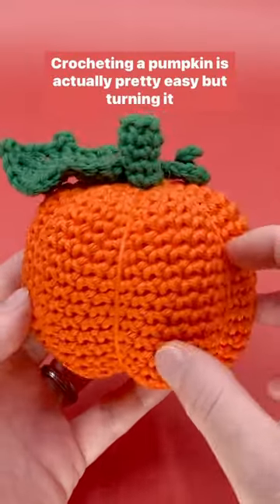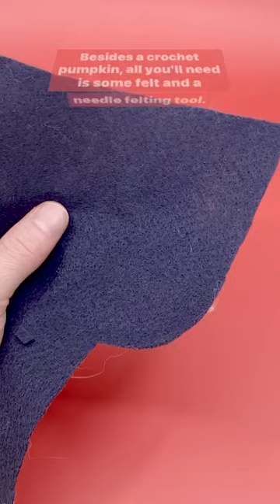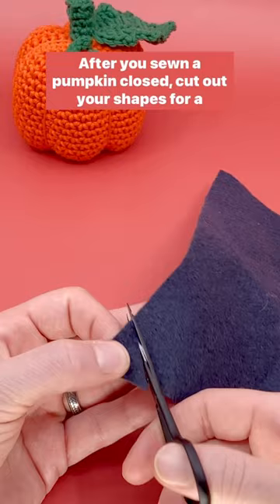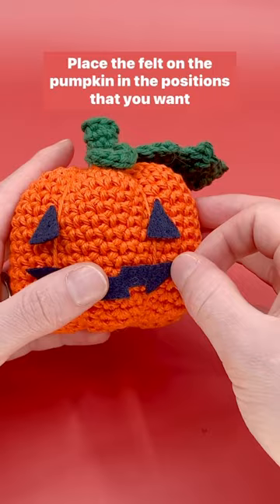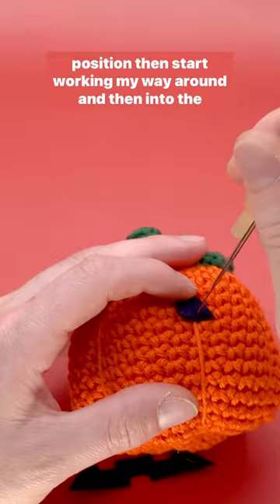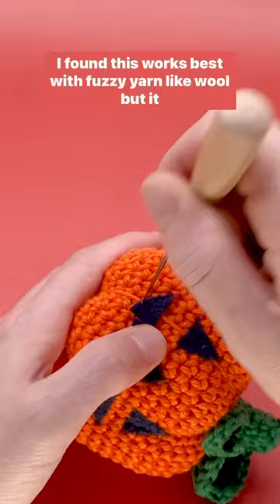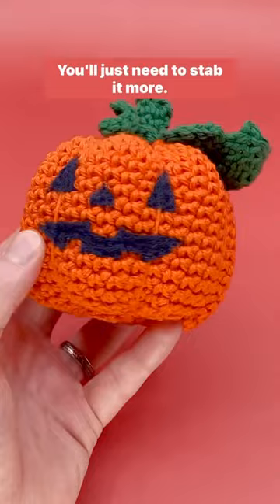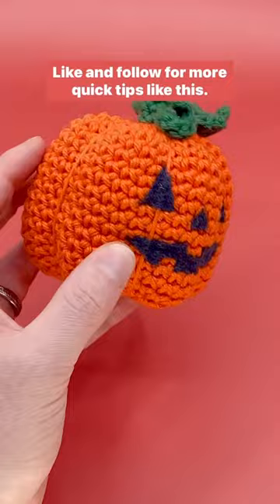Turn any crocheted pumpkin into a Jack-o-lantern 🎃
In this tutorial we'll learn how to turn any crocheted pumpkin into a Jack o Lantern using needle felting!

• Black Felt
• Needle Felting Tool